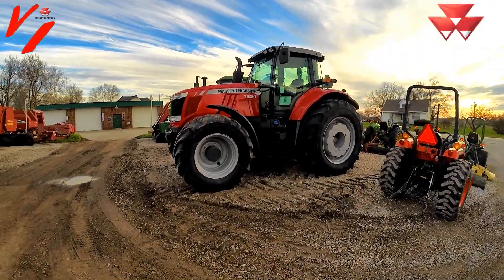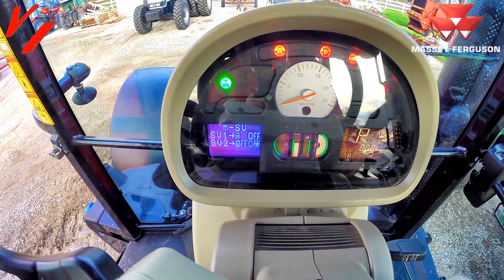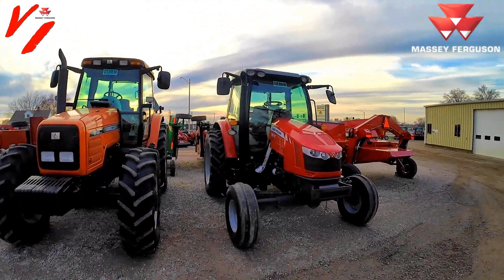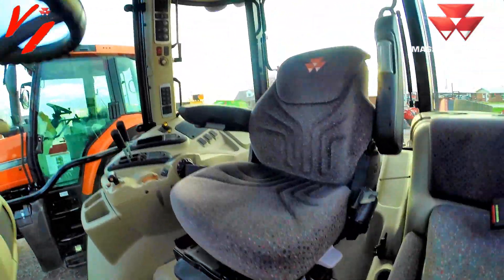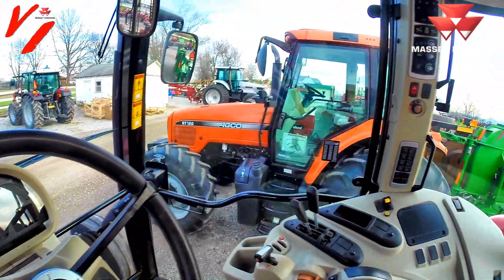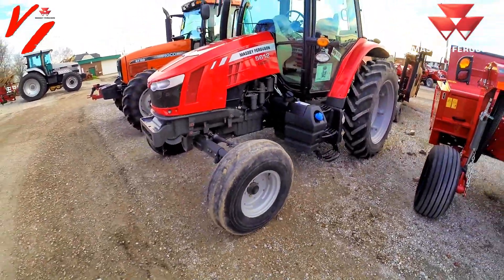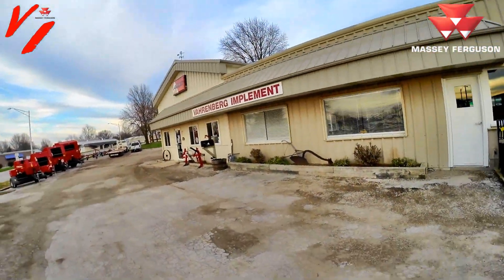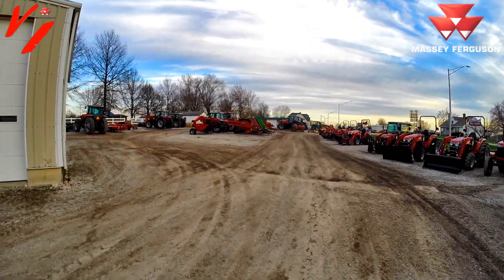Massey Ferguson Proof of Performance: Total Fluid Economy - Fuel & DEF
The Facts on Massey Ferguson Total Fluid Economy. Here are two examples of tractors we recently traded and the data on Fuel & DEF (diesel exhaust fluid) usage. Not all tractors are created the same and especially engines and DEF Systems. You better learn the added costs especially on some manufacturers.
Take a look at the Proof of Performance from 2015 Massey Ferguson 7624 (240 Max Engine/ 220 ISO Engine / 180 PTO HP) DynaVT Tractor with AGCO Power 7.4L cylinder Engine. 2014 Massey Ferguson 5612 Classic (115 ISO Engine/ 90 PTO HP) Dyna4 Tractor with AGCO Power 4.4L 4 Cylinder Engine.
The Numbers don't lie. But will vary by usage and how hard you pull versus others uses. It's something to think about when upgrading. What is the Emission Costs of the Future? What is this machine input costs going to be? It's many of $$$$ Question. Learn the Facts or come visit us